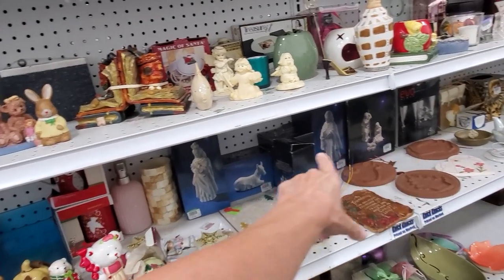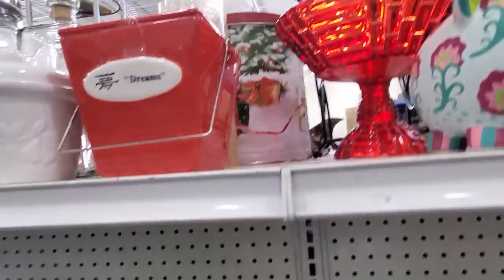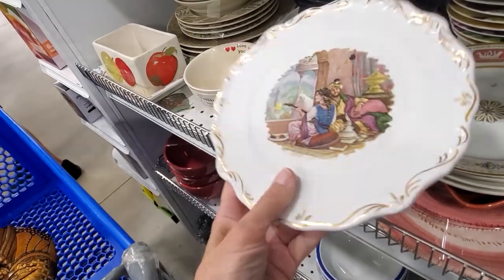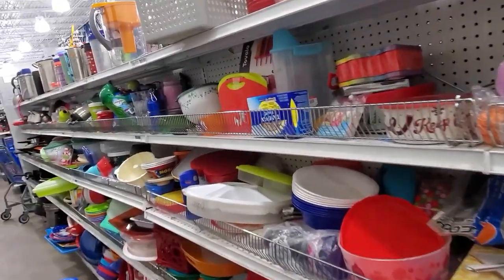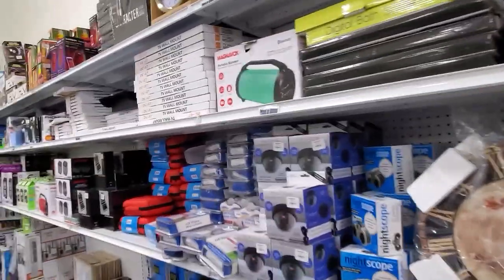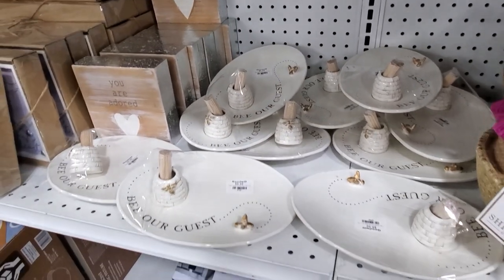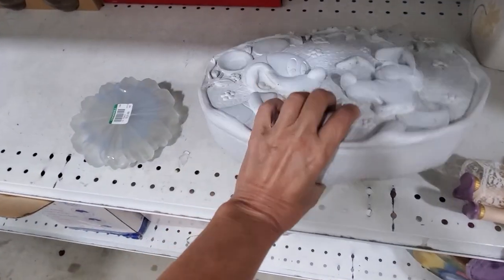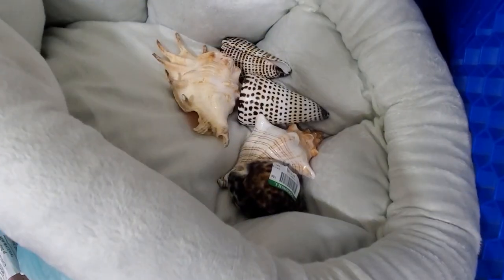Florida Goodwill was So Different - Thrift With Me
While in Florida I had to go to Goodwill!  Alex and Aaron of Chapter Two Vintage Co were kind enough to take me to their favorite places!
Want to see more of this thrifting trip be sure to check out their channel too!

To send some love:
6955 N Durango Dr Suite 1115, 299